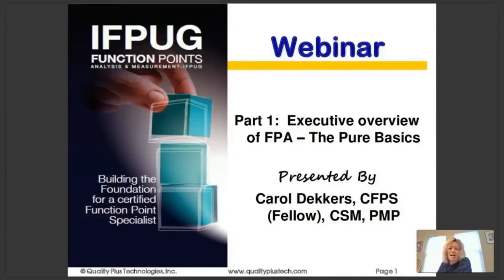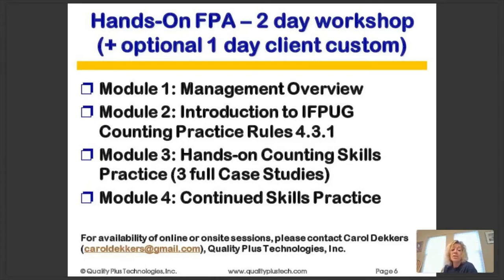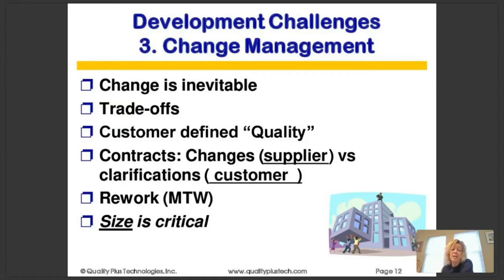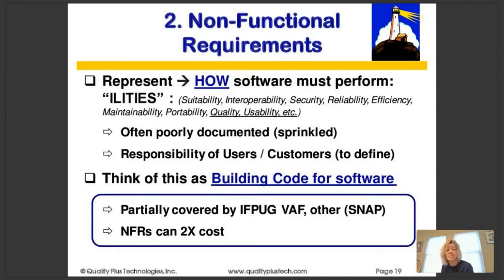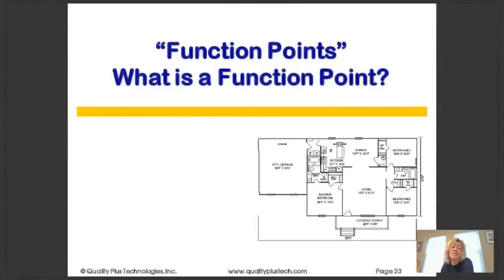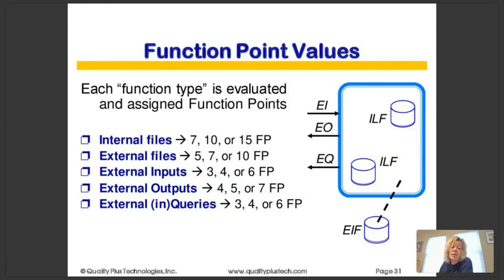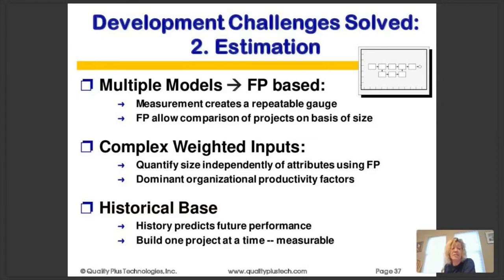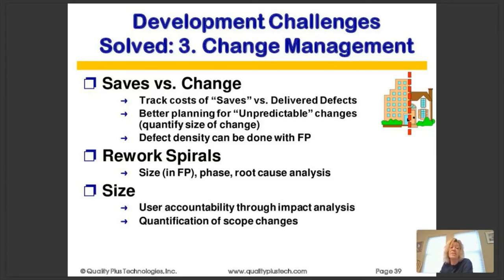Exec Overview Part 1 The basics of Functional Size Measurement (Function Points)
This short webinar features international speaker and Certified Function Point Specialist, Carol Dekkers, CFPS (Fellow.)

It is intended for executives and anyone who needs a high level, non-technical introduction to functional size measurement (FSM) also known colloquially as Function Points.